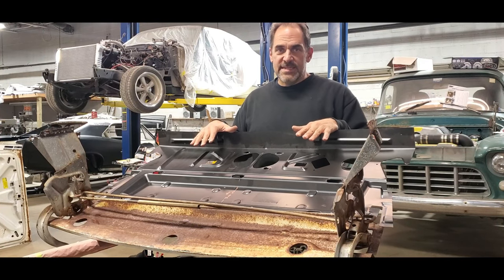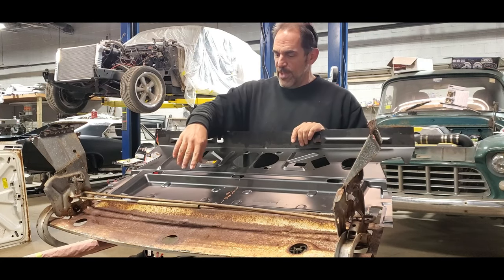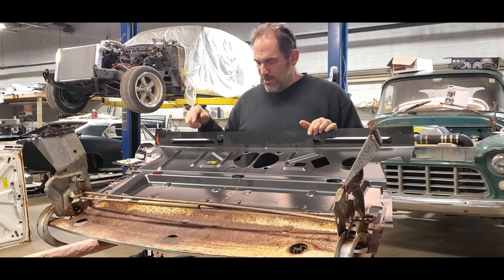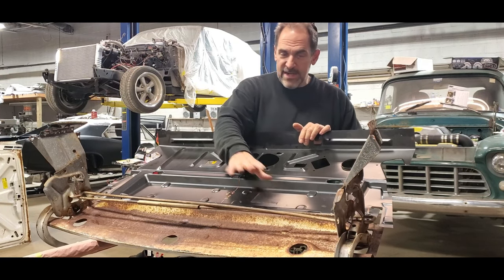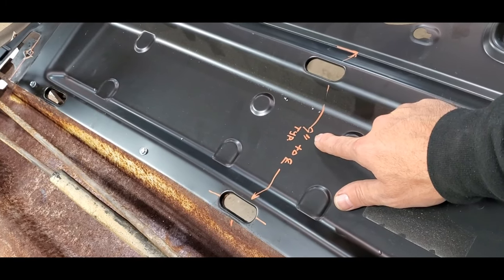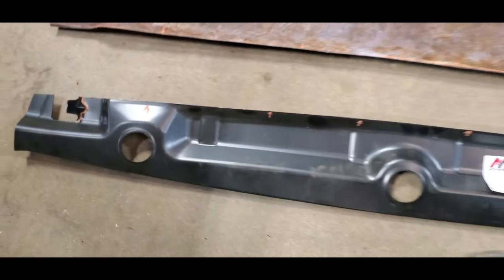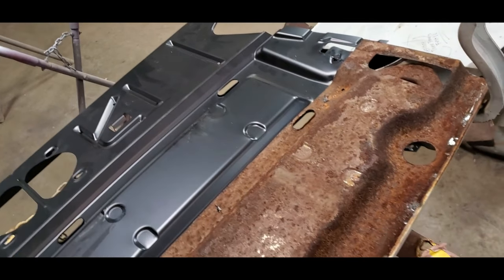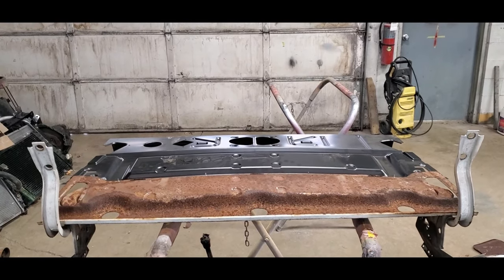1967 GTO PACKAGE TRAY ISSUES!!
In todays video, we see that although you cannot buy a package tray for this year GTO, you CAN buy one for a Chevelle and modify it to fit!